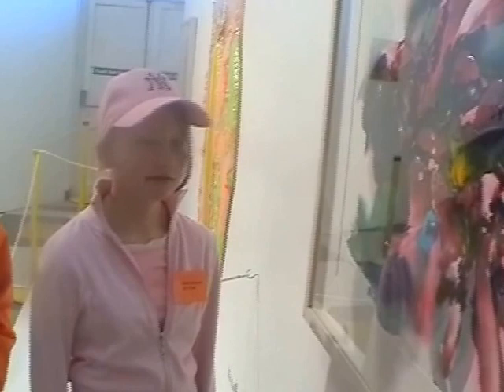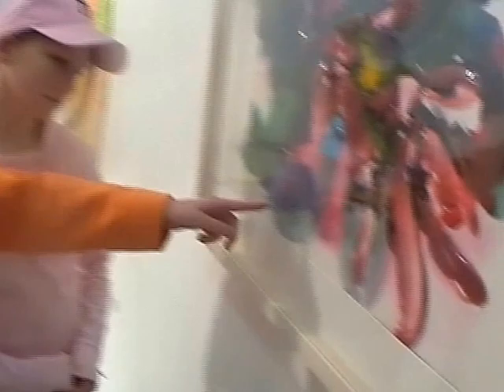RÉALTRA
This short film and foto documentation highlights a six month long educational project , based on art and creativity, staged in the local junior school in 2005. Children from junior infants through to sixth grade participated in contemporary art workshops, modern musical composition , poetry, story telling, painting and drawing. A private collection of international artists works was donated and the children staged and managed a public exhibition in the school hall.

In 2005, my hometown of Cork City was honoured as European Capitol of Culture. A diverse array of artistic activities flourished throughout the year.  As a professional artist and film maker I had often come across a fear and hesitation among people to fully engage with art, especially if the art form was somewhat abstract. I proposed to stage a series of workshops in the local school as part of the cultural celebrations. Children generally show a total lack of pre conceptions and their inquisitive minds immerse without hesitation into something new and exciting. This was the challenge and experimental aspect of setting them the task to stage a full-scale professional exhibition of a collection of artworks by some world renowned artists. The collection was kindly donated for the project. Ex-director of the Boston Museum, Dr. Kenworth Moffett offered his advice and encouragement to the youngest art directorial team on the planet. Schools and the public from all over the city came to view and participate. Irelands broadcaster RTE covered the show on national television. Dave Eggers a well known award winning American author and educator had just set up an inspirational concept of education called ONCE UPON A SCHOOL Now called 826 National and our RÉALTRA project became part of  this growing new concept of holistic education and learning.